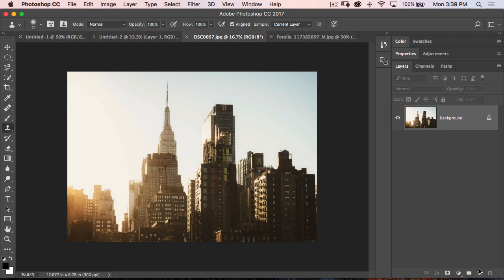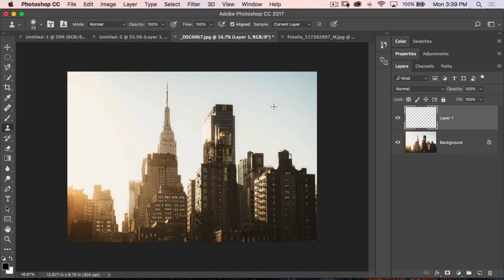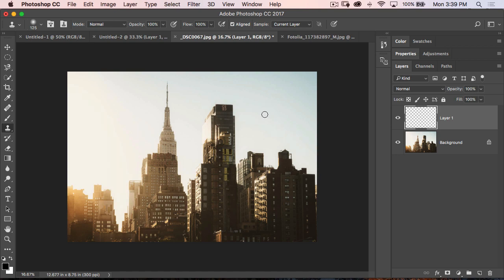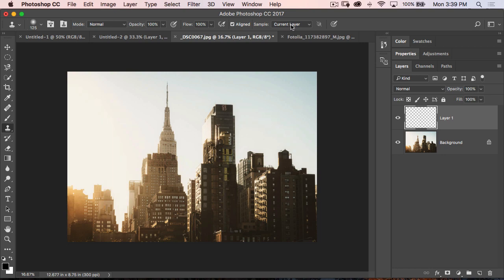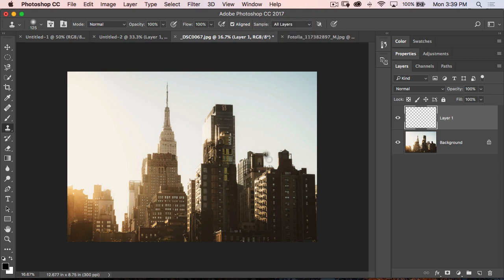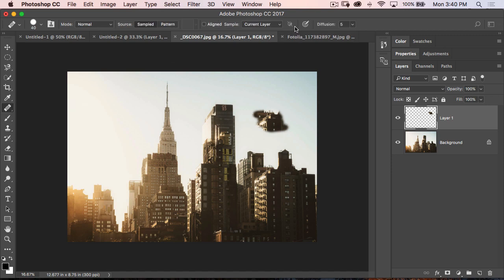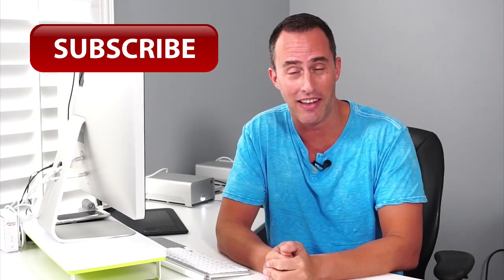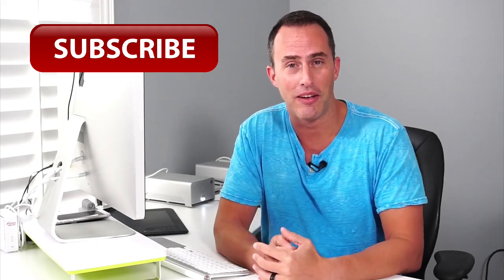60 Second Photoshop Tip - Sample All Layers with Clone Stamp (Episode 35)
In this episode of 60 Second Photoshop Tips I'll show you how to visually make adjustments for a more precise selection.

Matt
Category - Education
License - Standard YouTube License
Category
Education
License
Standard YouTube License
Category
Education
License